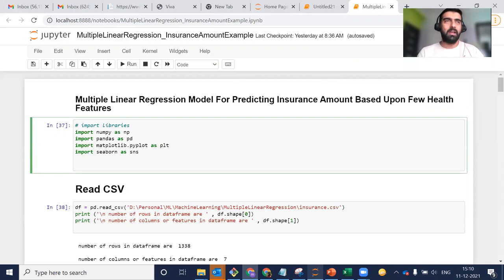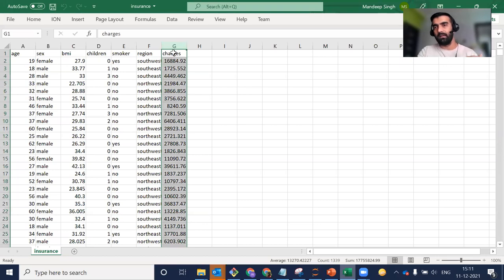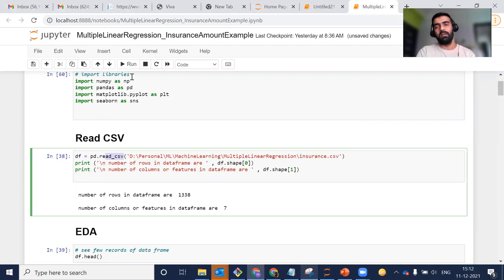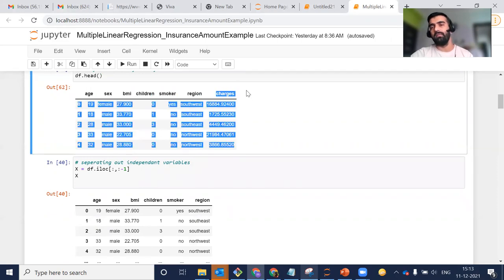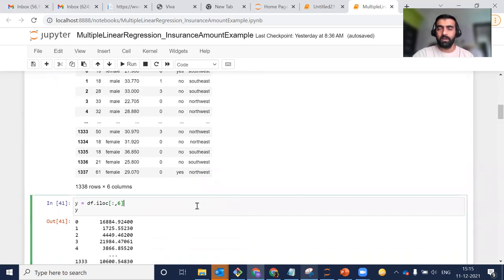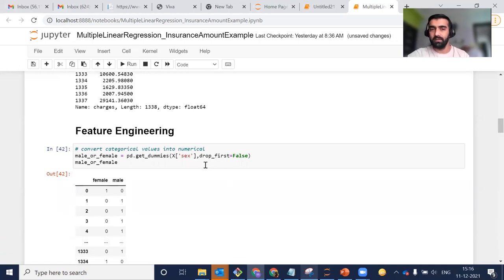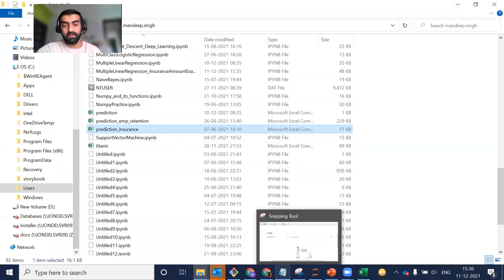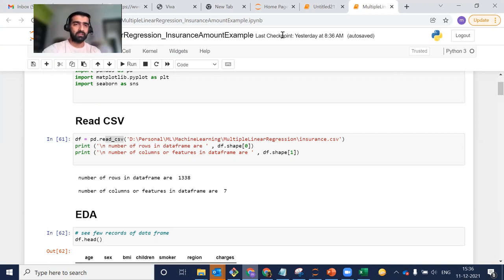9.5 Linear Regression Model From Scratch Using Python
This videos tutorials helps to understand Linear Regression Model building from scratch

- Read Data From CSV
- Exploratory Data Analysis
- Feature Engineering
- Train Test Split
- Linear Regression Model Building
- Accuracy Score

 Code for this video tutorial can be found at this github location -